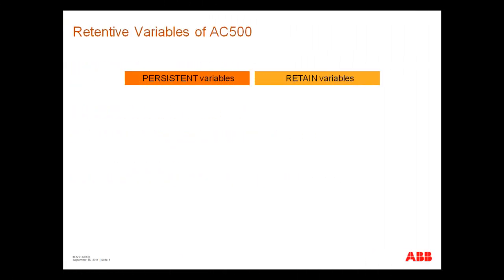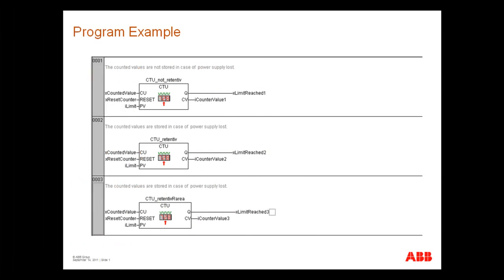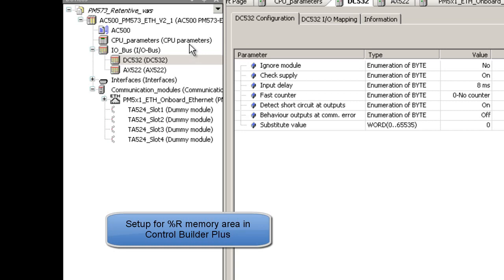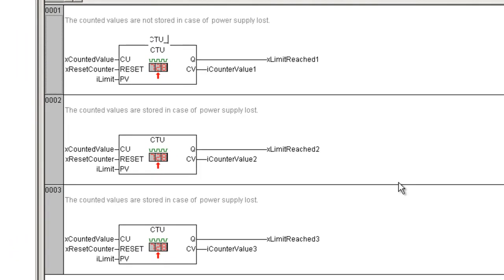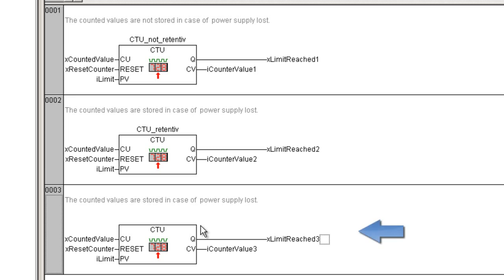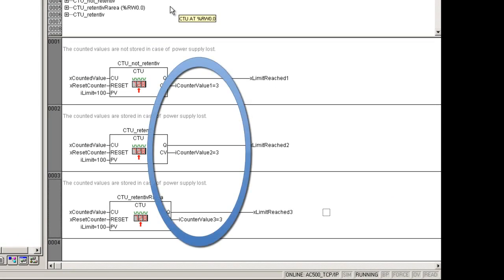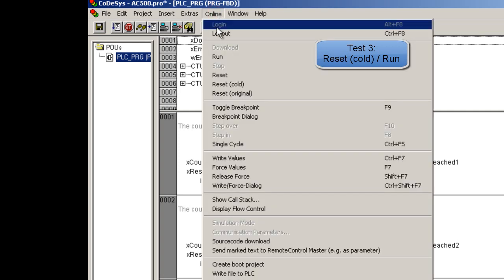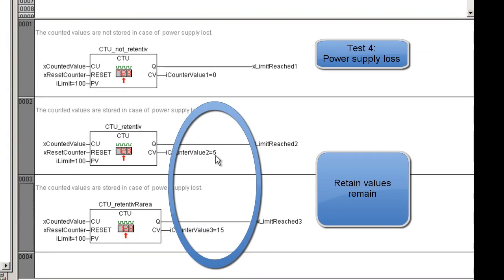ABB AC500 PLC Retentive Data Function